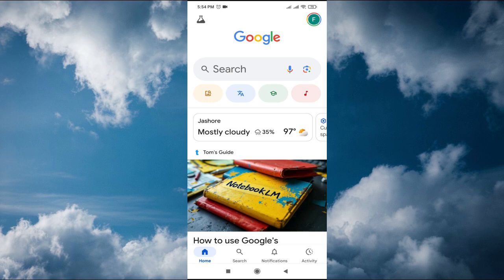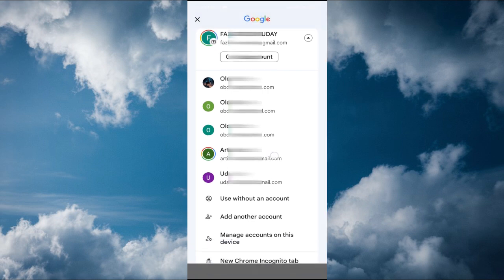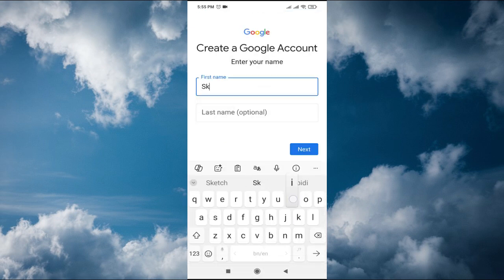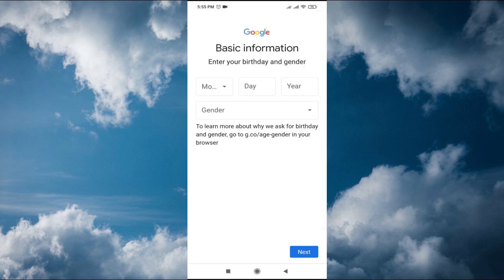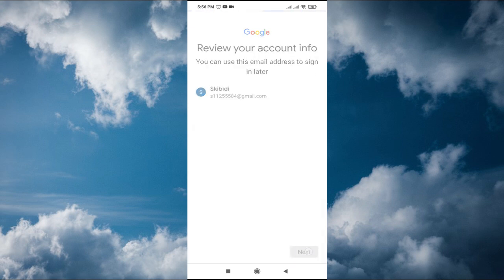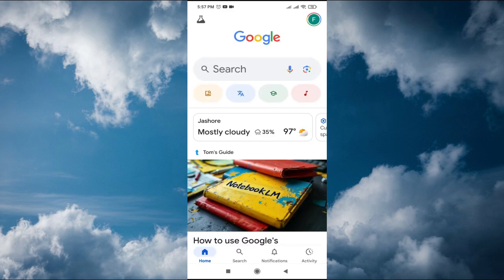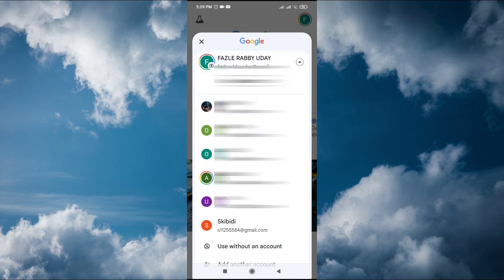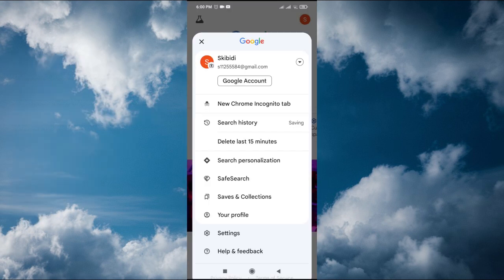How to Create Gmail Account Without Phone Number (2025)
in this video i will show you how to create gmail account without phone number.
if you try to create many gmail account using your computer, you will Notice that you need a new phone number , and you will get the message "this phone number is used too many times"

we’ll guide you through a simple yet effective method to create Gmail accounts without the need for phone number verification!

how to open gmail account without phone number
como criar gmail sem numero de telefone
create gmail without phone number
como crear gmail sin numero de telefono 2025